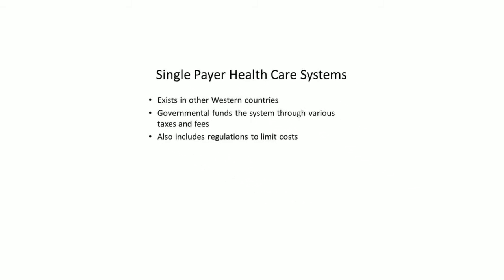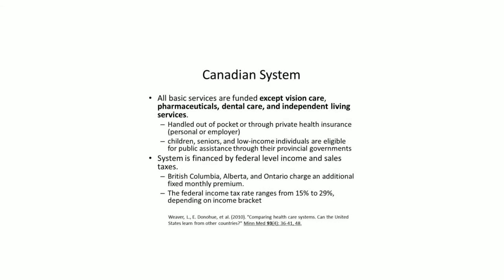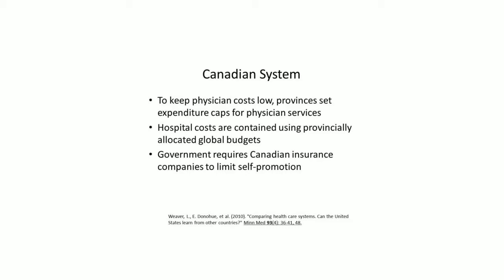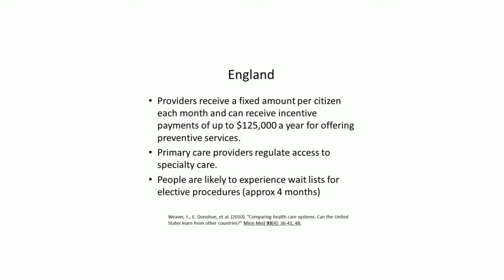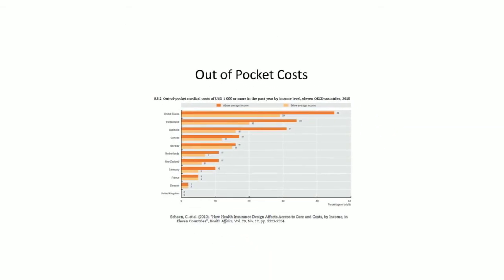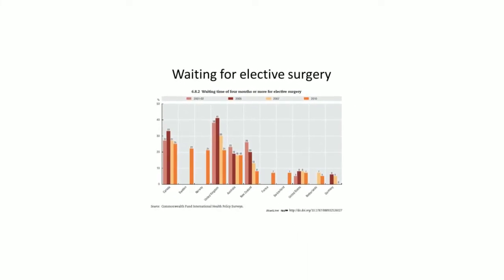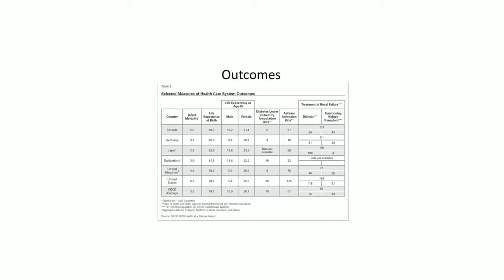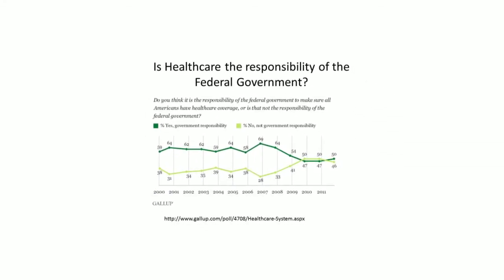Canada and England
PHT 370 Baldwin Wallace University